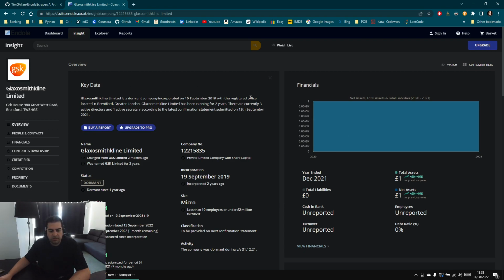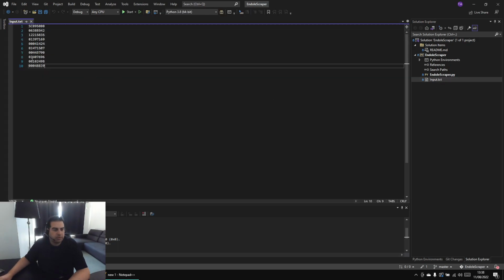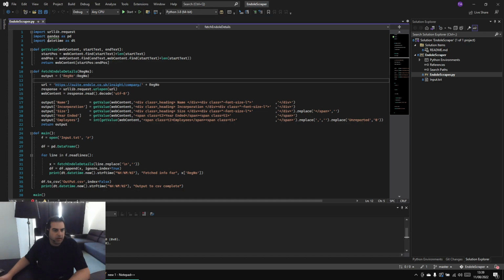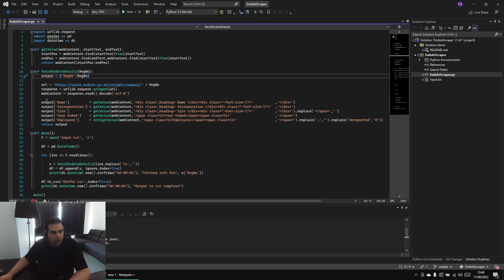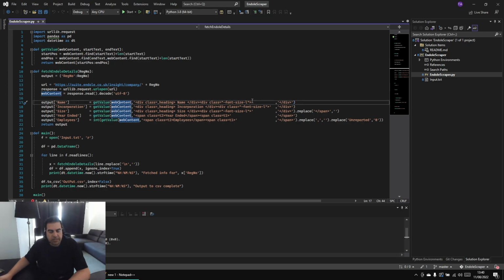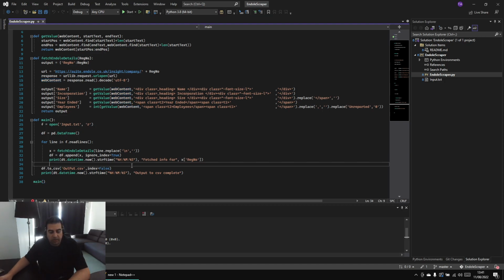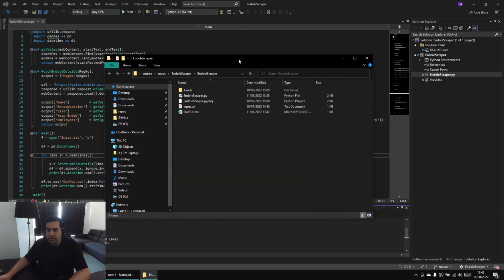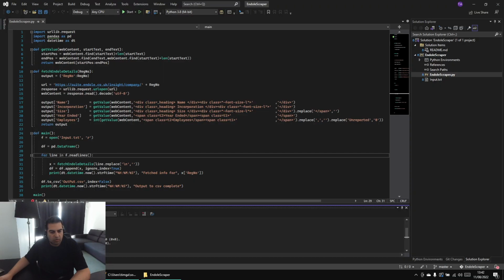Endole Scraper - A Python web page scraper